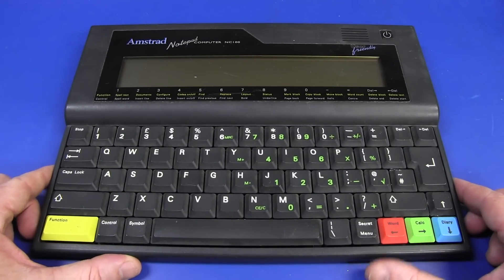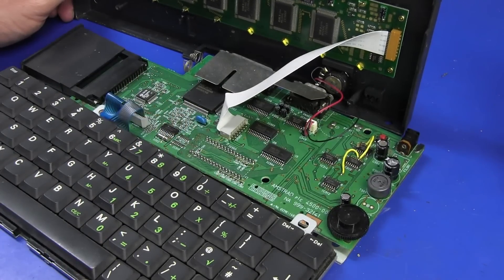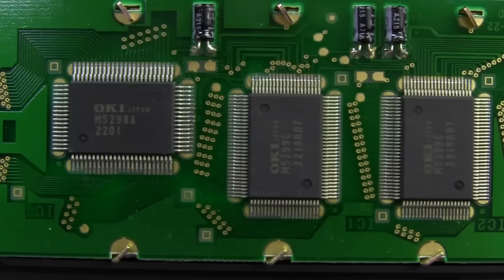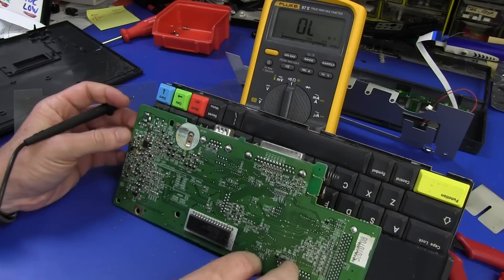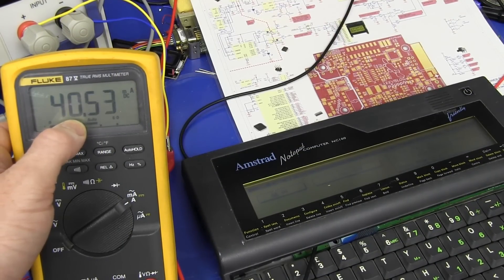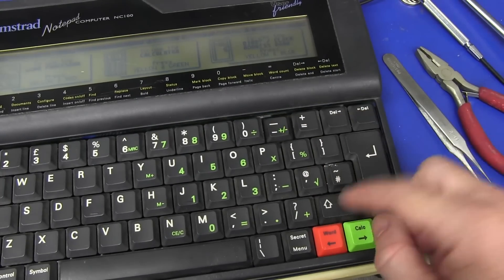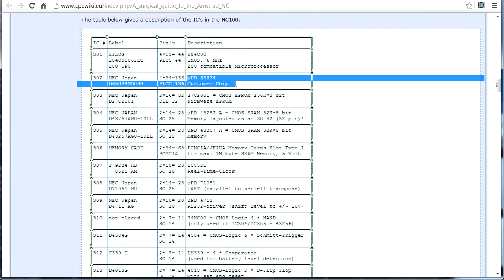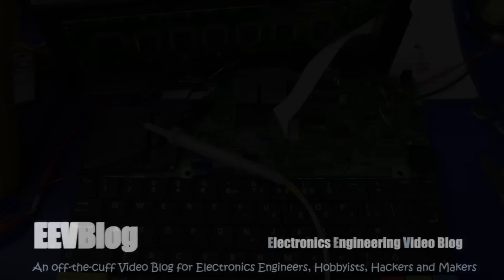EEVblog #385 - Amstrad NC100 Notepad Repair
More retro computer time!
Repair of a 1992 vintage Amstrad NC100 Notepad
Forum Topic: